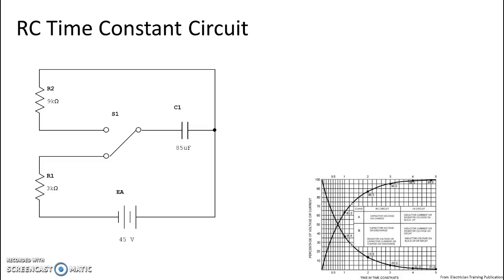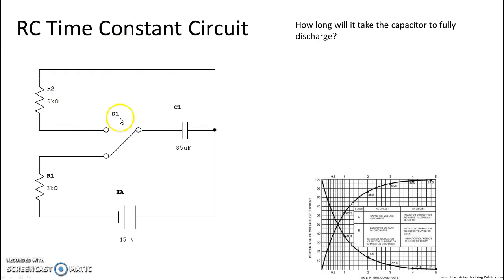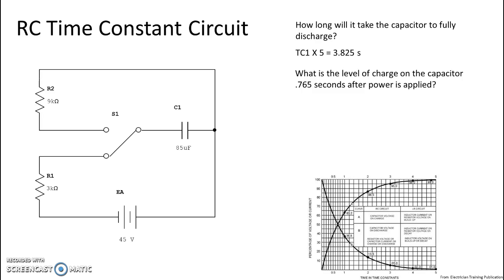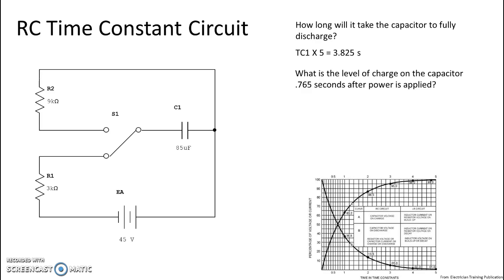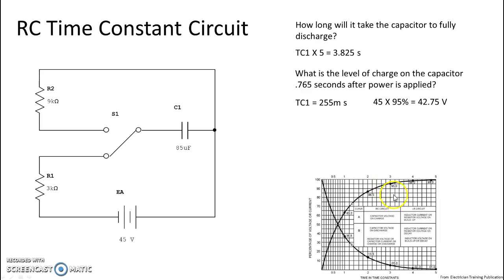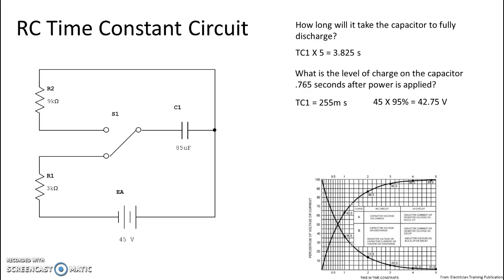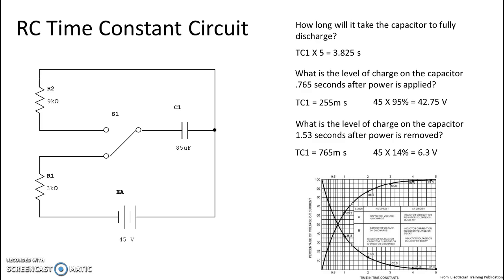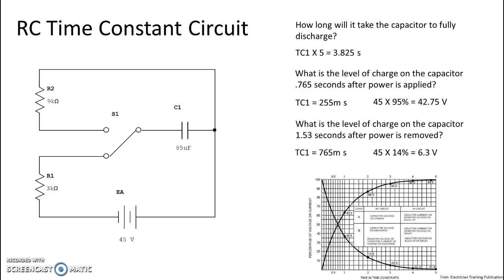RC Time Constant Circuit - Calculations 2